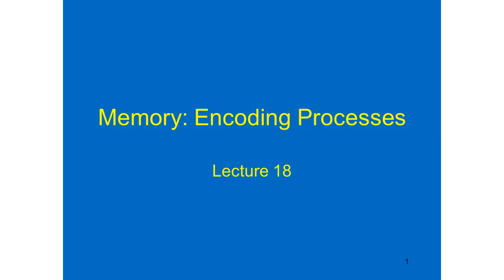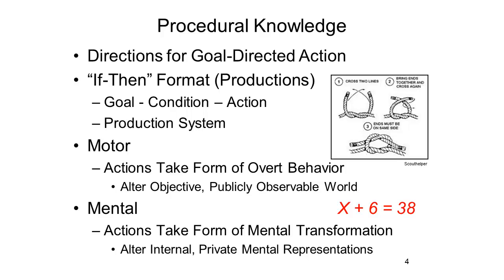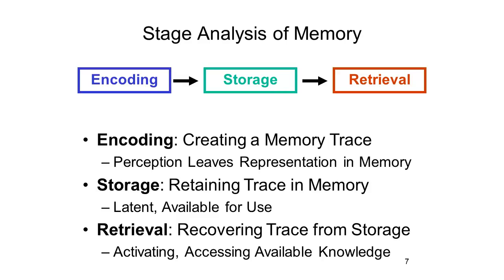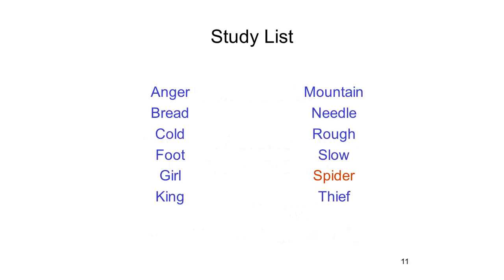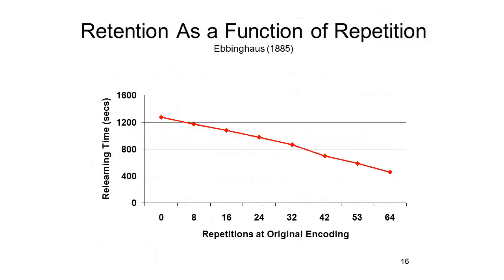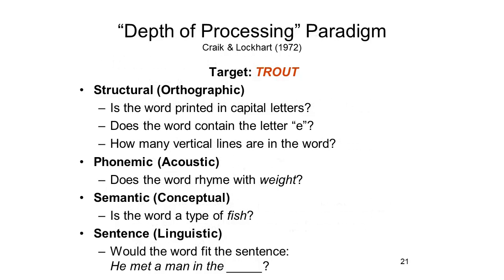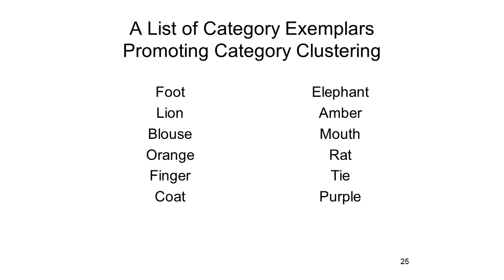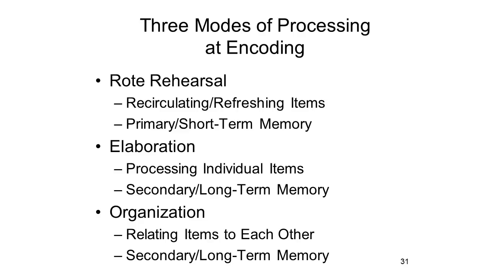Psych-W1_Lecture18b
General Psychology Lecture 18 revised